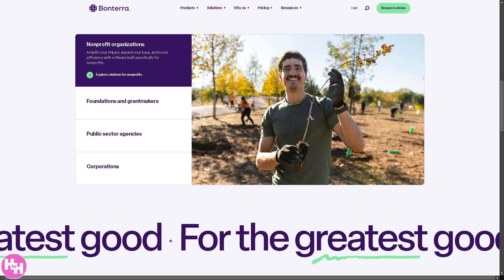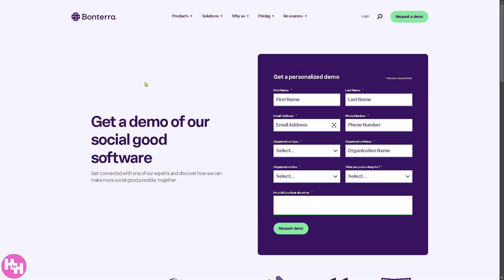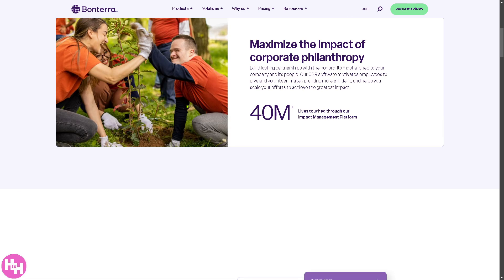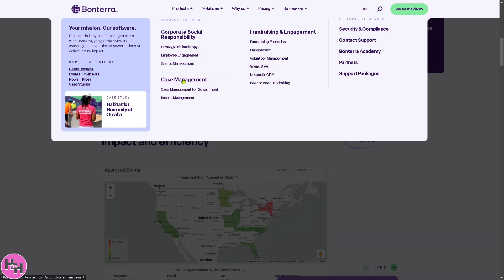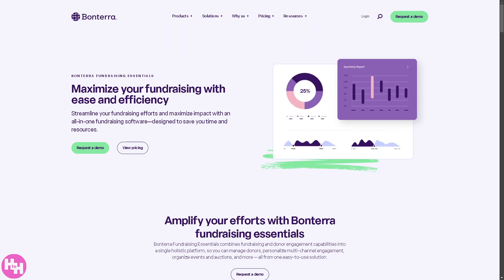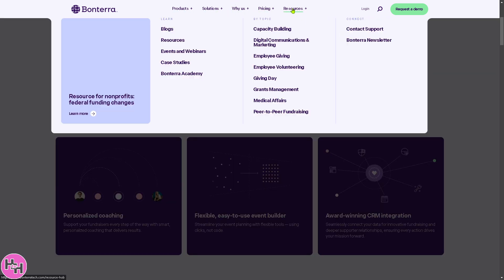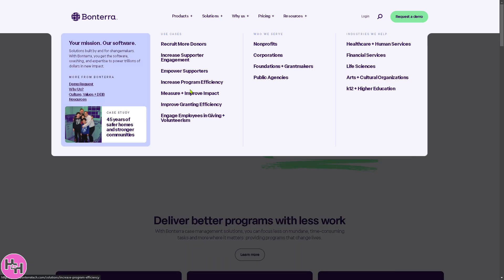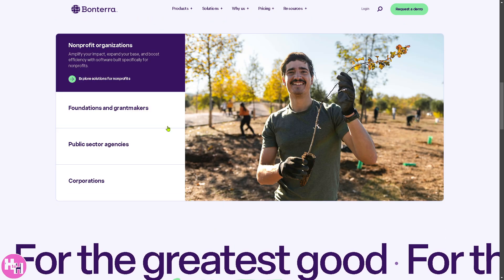Bonterra Tutorial for Beginners | Nonprofit & Fundraising Software Demo (EveryAction CRM)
In this beginner tutorial and training video, we show you how to install and use Bonterra CRM software.  We show you how to create an account and get started, how to use all of the core features in this demo, and give quick review of the software.